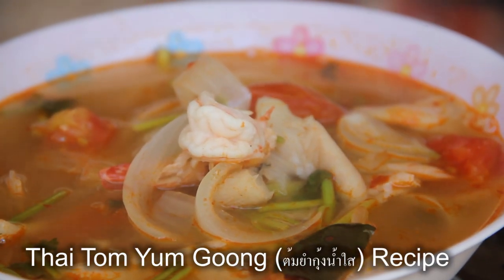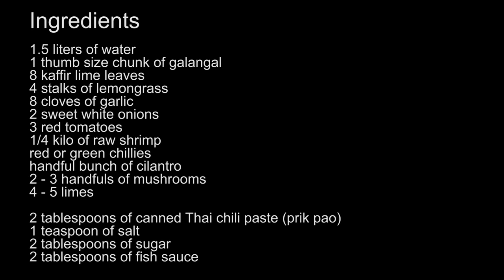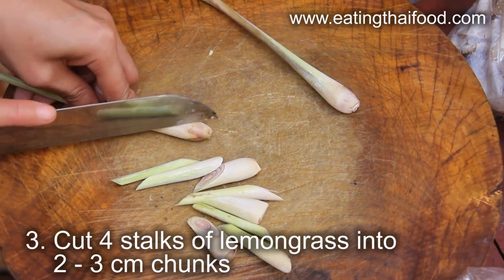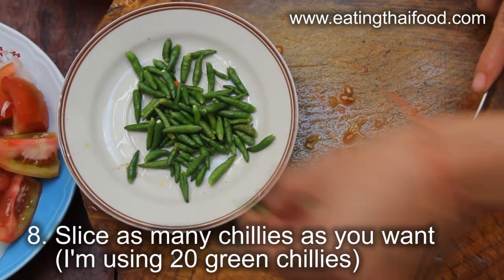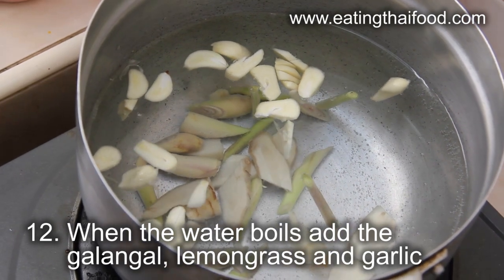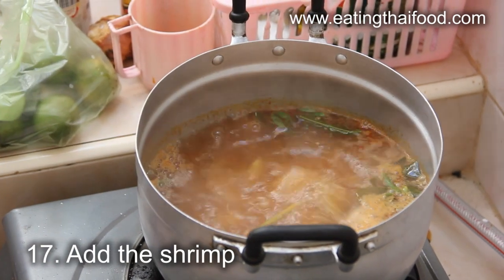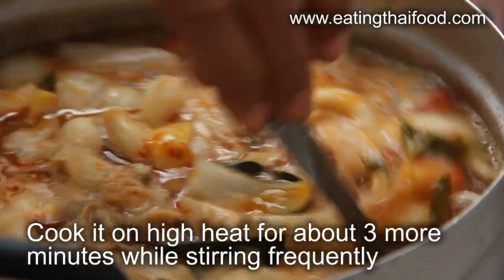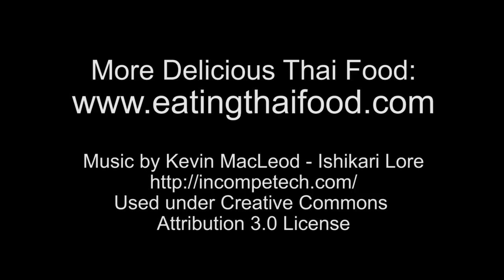Easy Thai Tom Yum Goong Soup Recipe (วิธีทำต้มยำกุ้ง)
Download your copy of my Thai street food guide right (click link) - "A sight-seeing guide for your mouth," - Keith Hautala

Thai cuisine includes some of the most diverse culinary flavors in the world - each meal must contain a wide variety of dishes that incorporate all the taste buds. Thai food not only includes tastes like spicy and sour and sweet but also combines a mixture of stir fried, steamed, boiled, deep fried and lots of soups.

Thai tom yum goong (ต้มยำกุ้ง) is one of the most popular and widely available soups in Thai cuisine. It's a soup that's spiced with chilies, flavored with shrimp or another meat, and made sour with lime juice. Each bite of Thai tom yum is like a burst of invigorating flavor.

In this HD video recipe today, we'll be going over the ingredients and I'll show you exactly how to make some of the best Thai soup ever! Making Thai soups is not extremely complicated, but you just have to remember that you have to cook your food to your exact taste - there's no precise measuring when it comes to cooking Thai food - it's really up to you and your tongue. Be sure to taste quite frequently when you cook this soup! It should be slightly salty, spicy to your taste and quite sour.

So here is my mother in law's home cooked recipe for the ultimate Thai tom yum goong.

วิธีทำต้มยำกุ้ง

First here are the ingredients you'll need:

1.5 liters of water
1 thumb size chunk of galangal
8 kaffir lime leaves
4 stalks of lemongrass
8 cloves of garlic
2 sweet white onions
3 red tomatoes
1/4 kilo of raw shrimp
red or green chillies
handful bunch of cilantro
2 - 3 handfuls of mushrooms
4 - 5 limes

2 tablespoons of Thai chili paste (prik pao)
1 teaspoon of salt
2 tablespoons of sugar
2 tablespoons of fish sauce

Like I mentioned above, Thai food is all about the way it tastes for yourself. This list of ingredients is just a guide and you should take it and adapt it to your own tastes. If you don't think it's salty enough, add more fish sauce or salt or if it's not sour enough add more lime juice!

Thai soup should be eaten with a meal that includes a number of other Thai dishes as well as bowls of rice. Instead of scooping the soup into individual bowls for eaters, the Thai way to eat is to just have a single communal bowl of soup and all eaters dip their spoon into the soup to enjoy it together!

Please continue to watch this video for all the vital recipe information on the steps to make your delicious tom yum goong (ต้มยำกุ้ง)!

The track used in this video is called "Ishikari Lore." Here is a direct download to the song